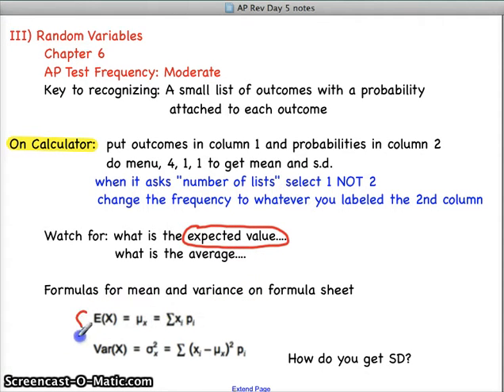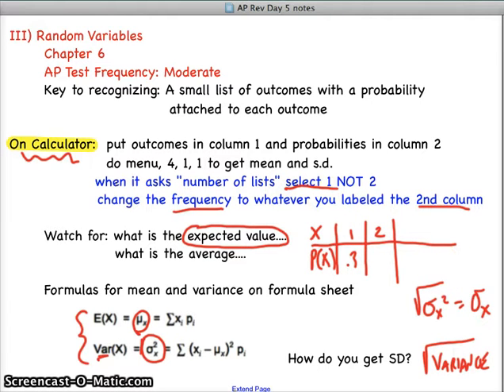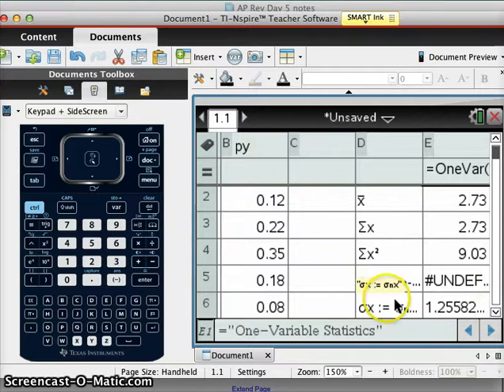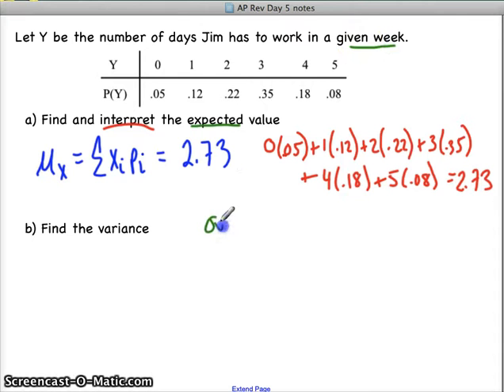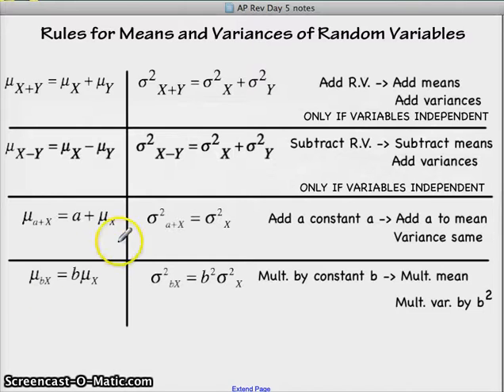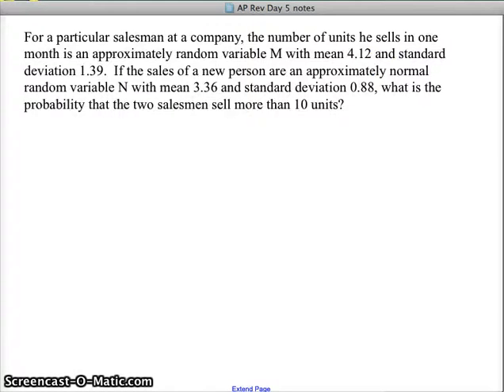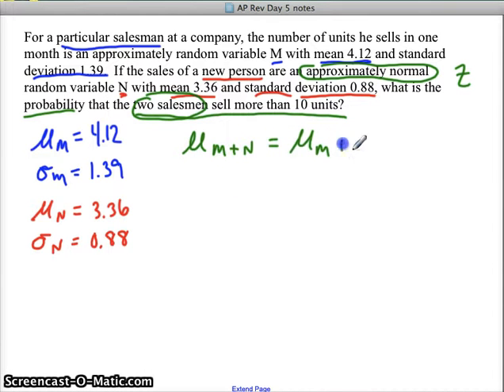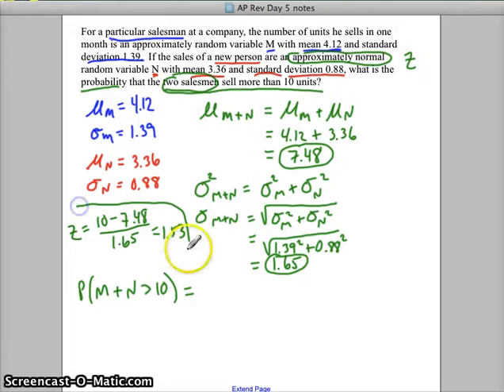AP rev Day 5 notes part 1